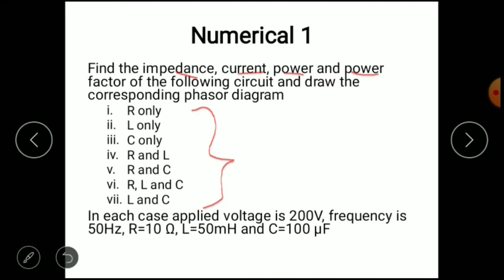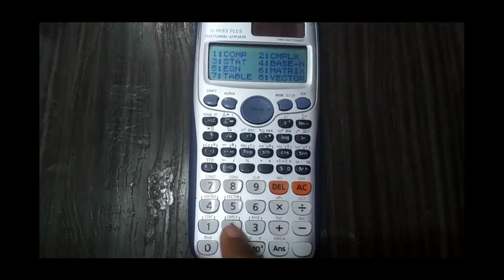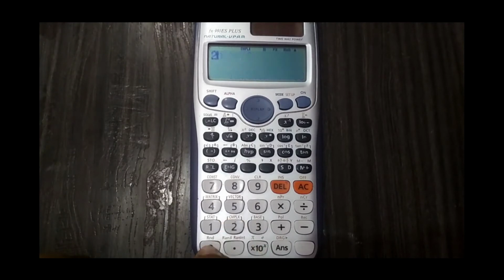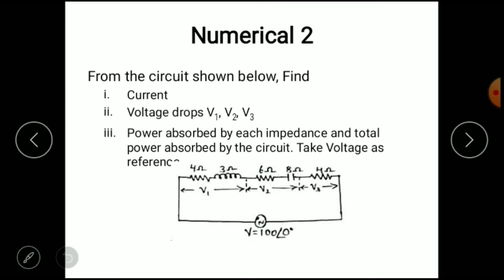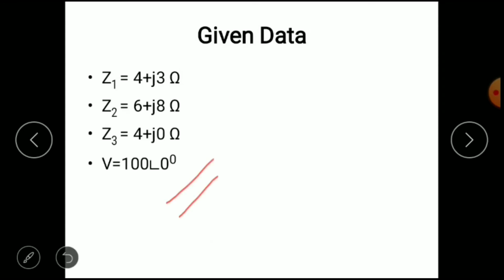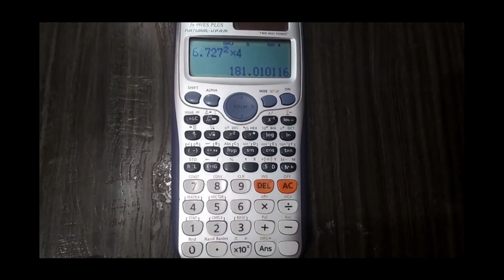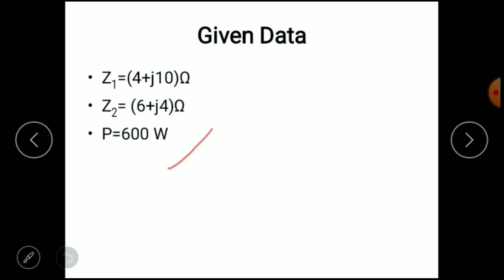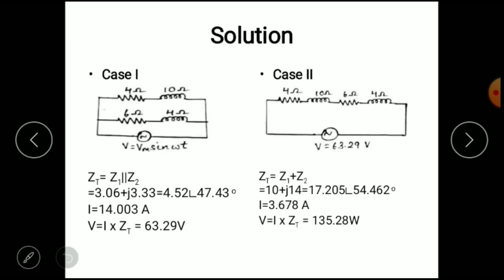Single Phase AC Circuits (Numericals)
Numerical with calculation and Formulas to find the following quantities of a Single Phase AC Circuit:-
1) AC Circuits impedance,Current,Power,Power Factor(with different combinations of R,L & C)
2) Current, Voltage Drop, Power, Impedance in AC Circuit
3) Series - Parallel AC Circuit